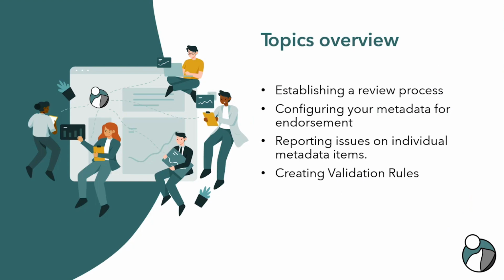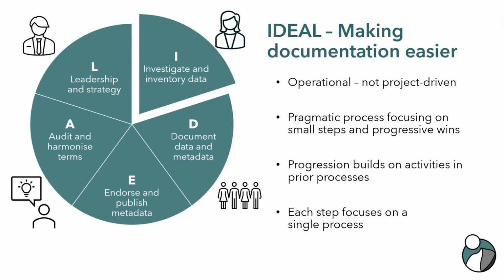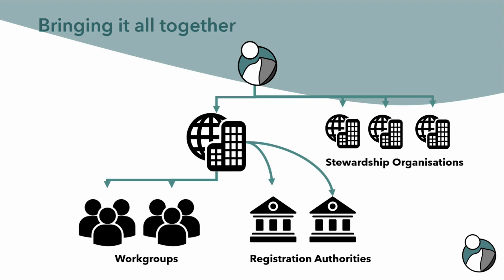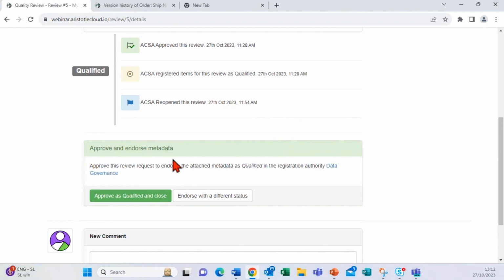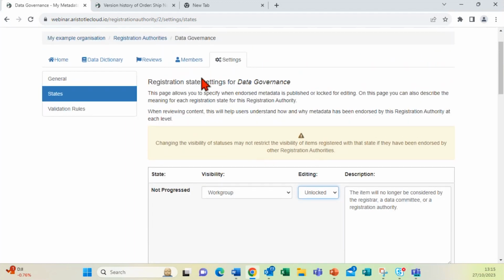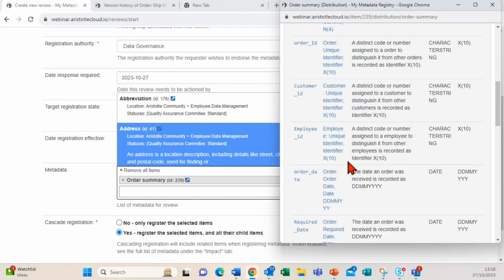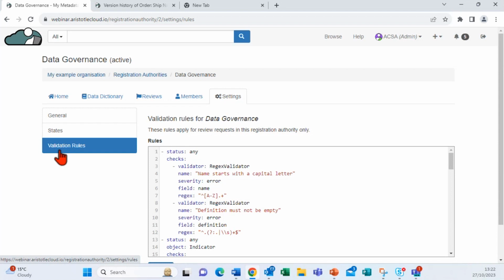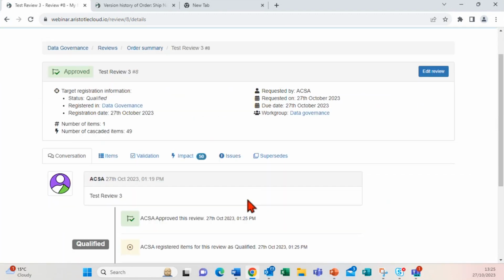Aristotle Accelerated Session #4 - Developing Data Standards to Improve Data Quality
With standards being the hot topic of the month, Team Aristotle is delving into the deep end of data standards, how to develop them and how they improve data quality.

In this webinar, we will be presenting our features related to issues, validation checks, and review processes, all designed to streamline the endorsement of metadata with just a few clicks. During the session, we will guide you on the following:

- Establishing a review process: A convenient way to access all issues, validate content, and endorse metadata efficiently.\
- Configuring your metadata for endorsement by a metadata steward.
- Reporting issues on individual metadata items.
- Creating Automated Validation Rules: These rules automatically check and verify metadata and reduce the time and effort required for governance areas to improve data documentation.

We will also host a Q&A session to delve deeper into these features and gather feedback on how we can further enhance the functionality of the Aristotle Metadata Registry to better support your data governance needs.